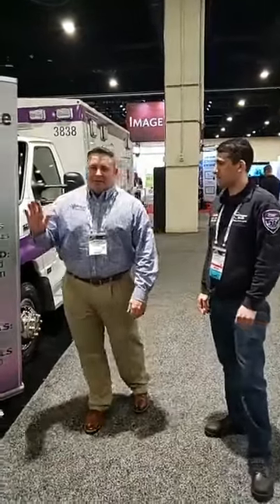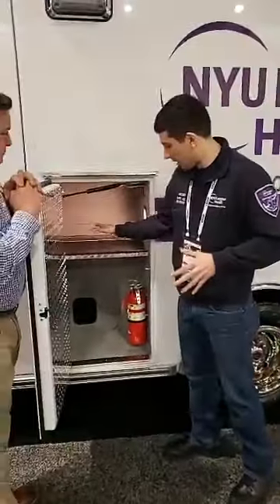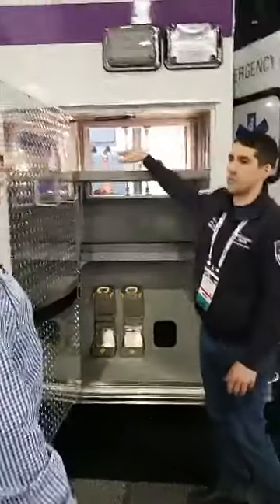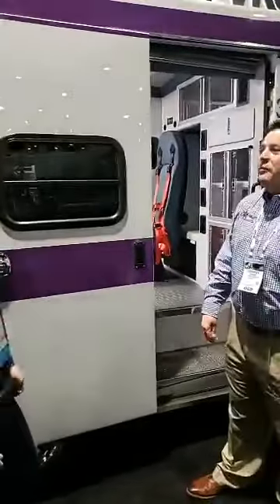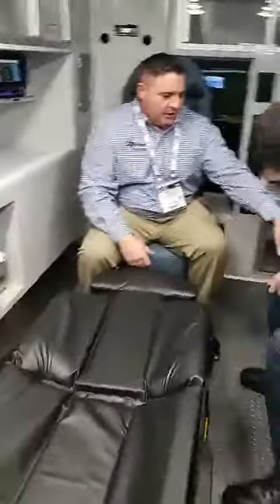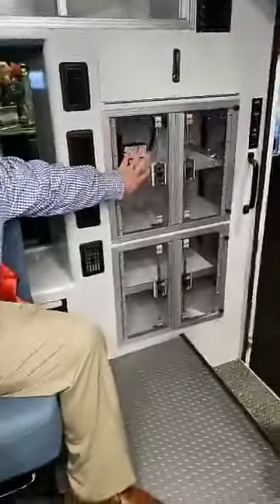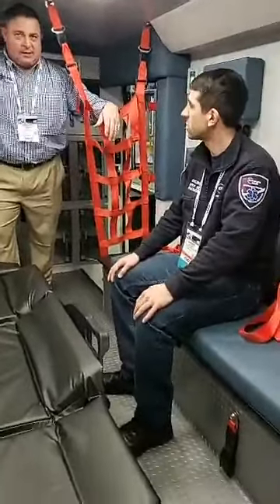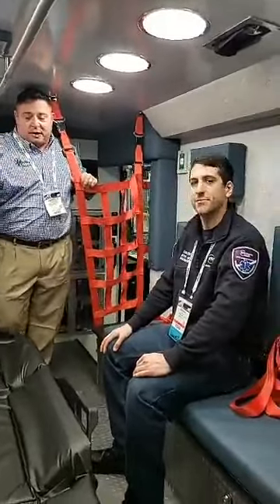Braun Ambulances takes a closer look at NYU Langone's ambulance at EMS Today 2019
Live from the EMSToday2019 show floor, check out this NYU Langone Health Signature Series Type III Ambulance! This unit features a multiplex electrical system, a squad bench with second-patient transport, and a custom center console. Get more on this unit at braunambulances.com.